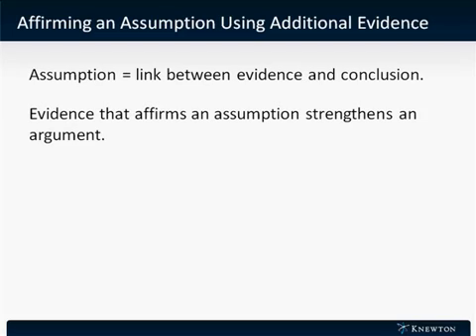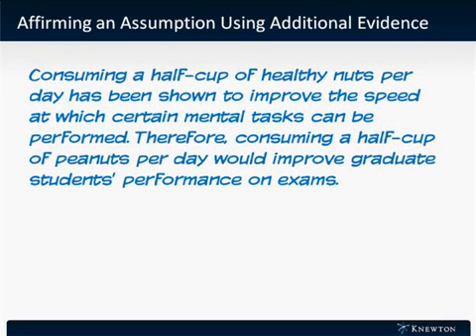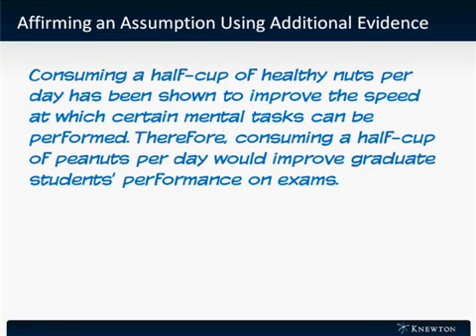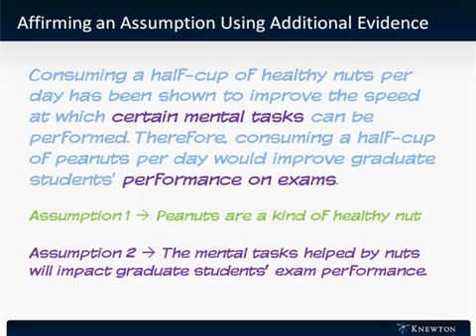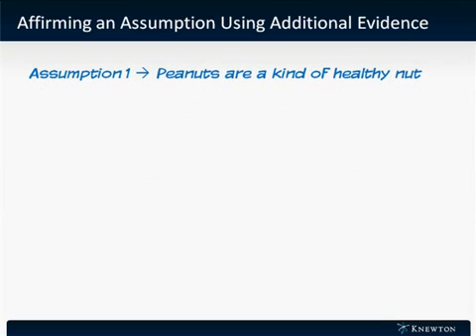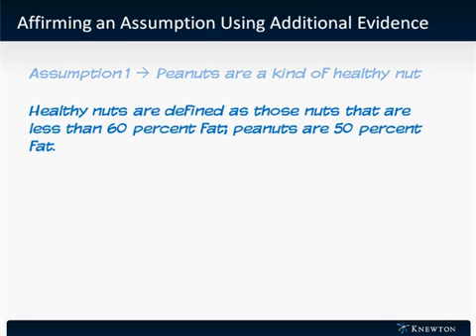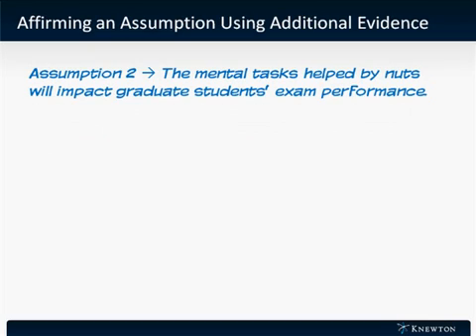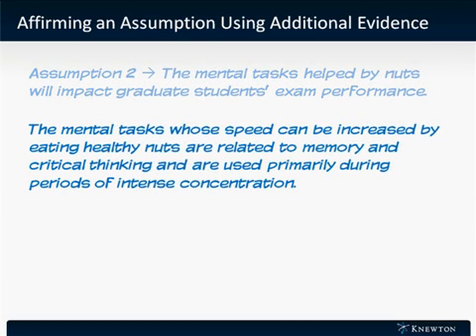GMAT Prep - Verbal - Critical Reasoning - Affirming Assumptions Using Additional Evidence by Knewton